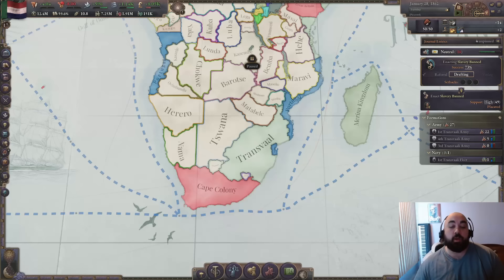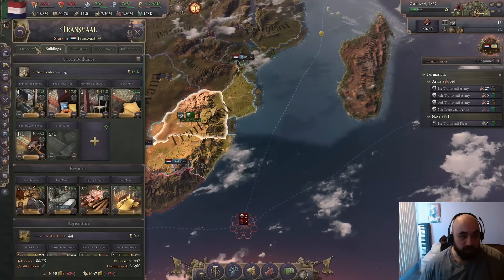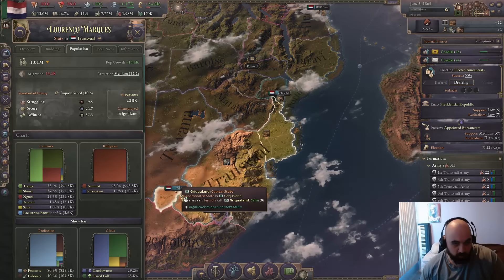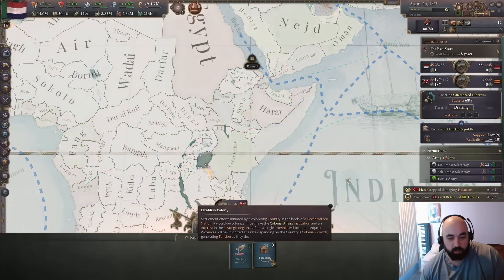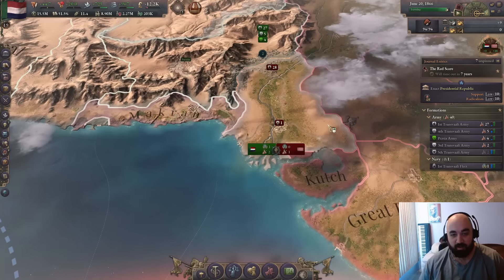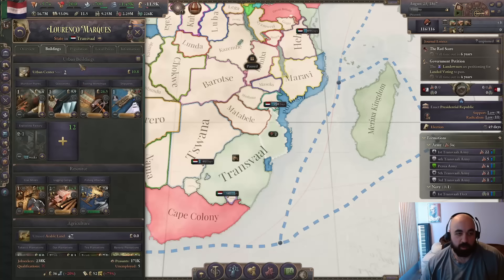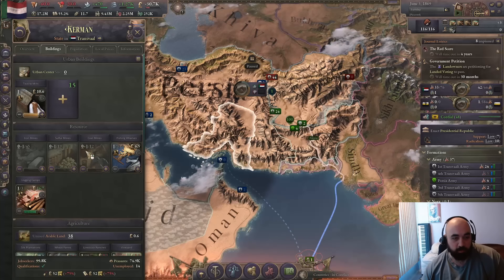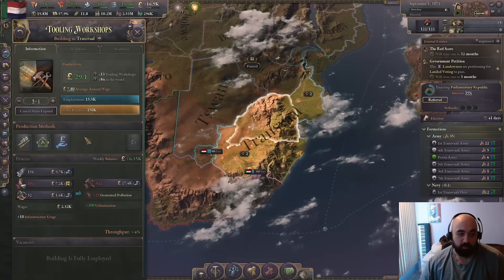Victoria 3: Central Asia is One of the EASIEST Resource Dense Places to Expand (Transvaal Run)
Starting Steps, How to, Starting a Game, Beginning, Mosque of Djenne, Borneo, Bahrain,

Transvaal